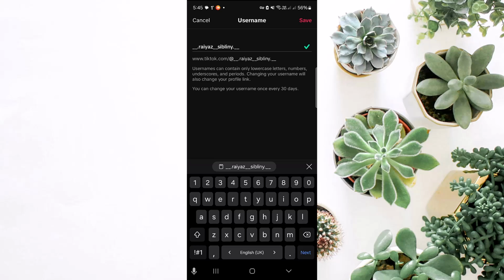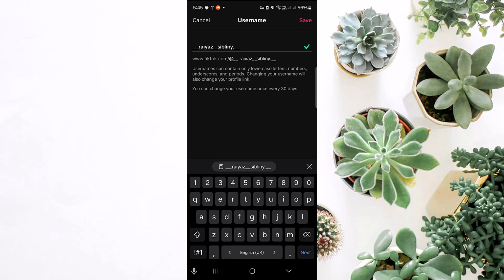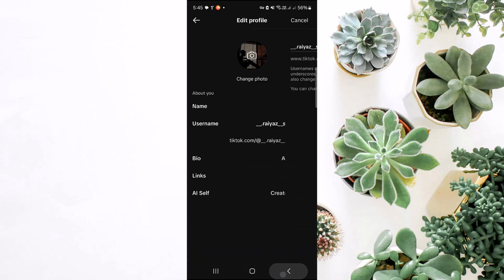How To Change Username On TikTok - Full Guide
Learn how to change username on tiktok with this full step-by-step guide!
This is a step-by-step tutorial on how to change username on tiktok  full guide on this.
Watch the video until the end to find out how to change tiktok username